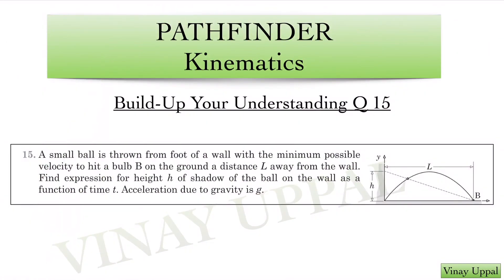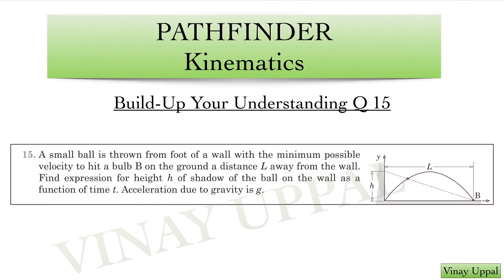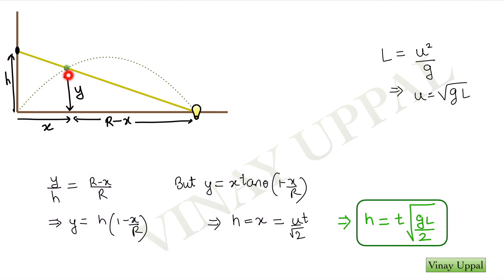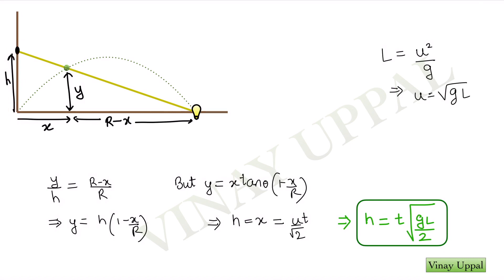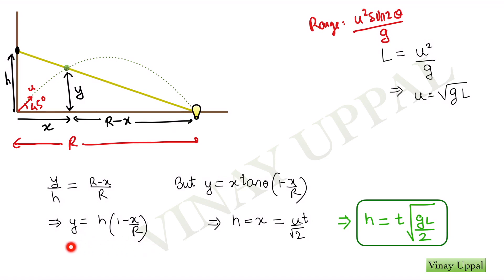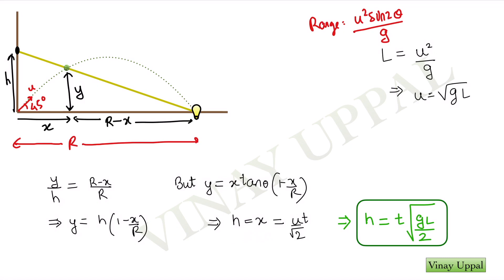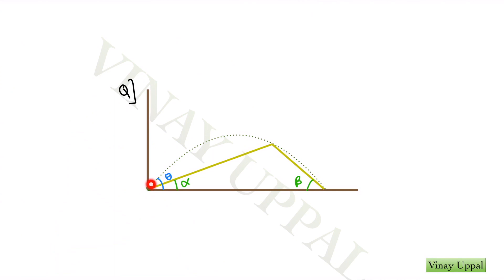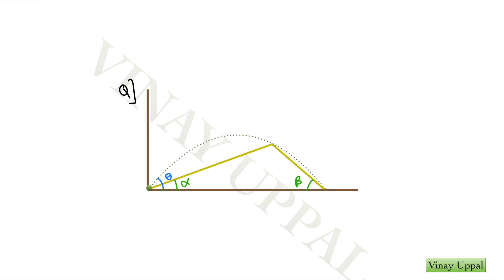PATHFINDER: Episode 4: Cute Solution in Kinematics. Projectile Motion. Equation of Trajectory.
This is a video from the Pathfinder Series, from Kinematics chapter, Build Your Understanding Q14. It’s a quick solution based on the lesser used form of equation of trajectory.